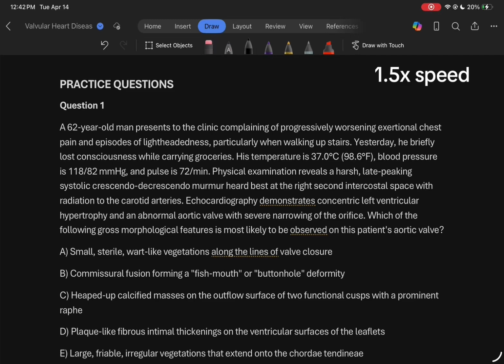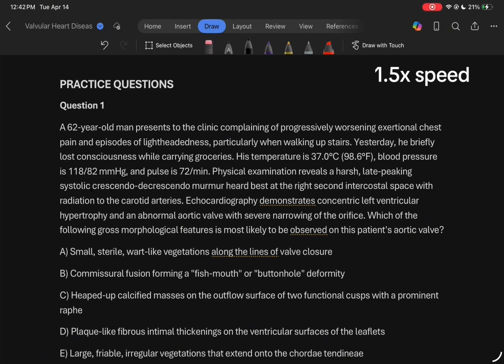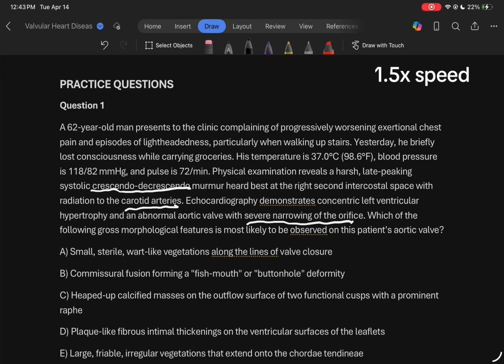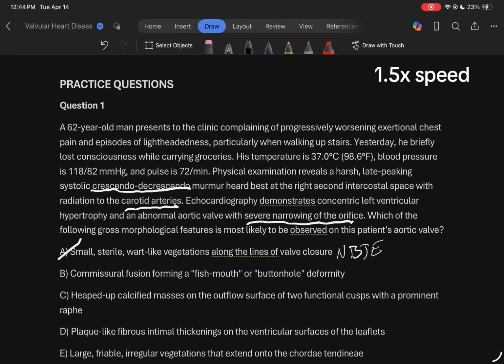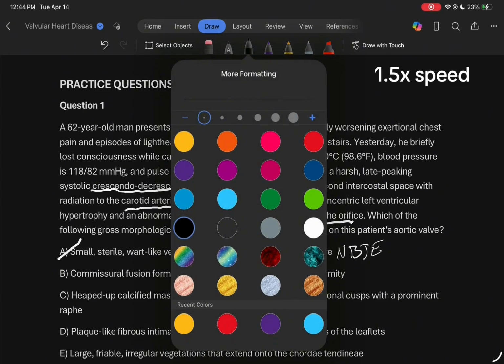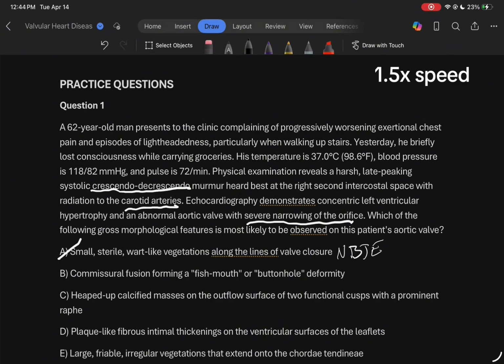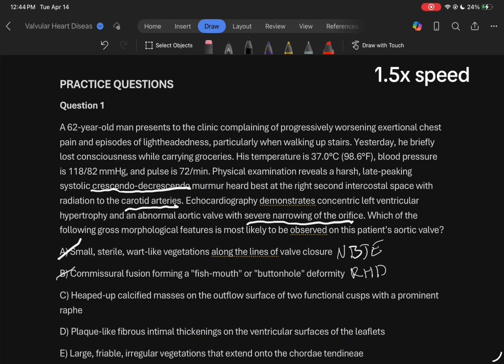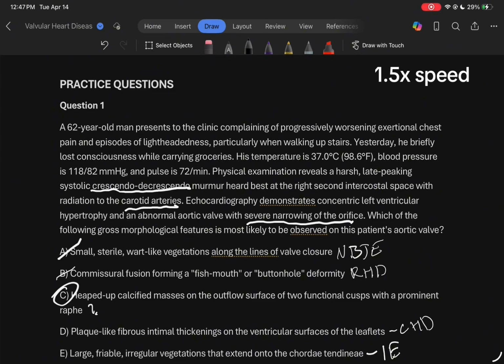Medical School Cardiology Practice Question #1